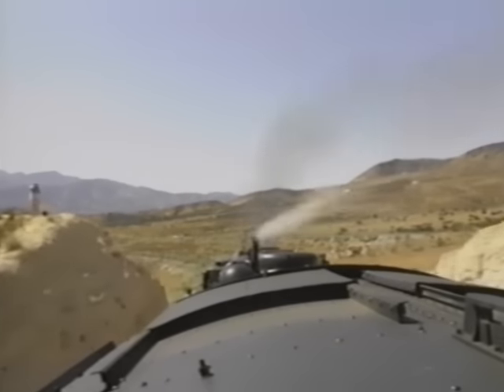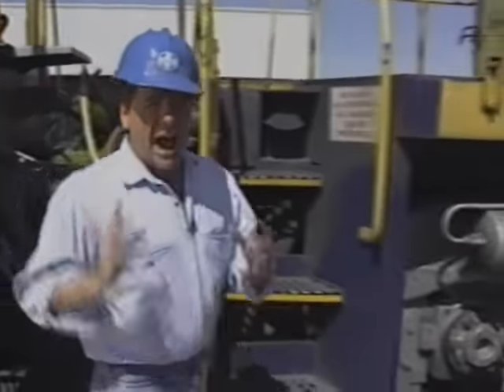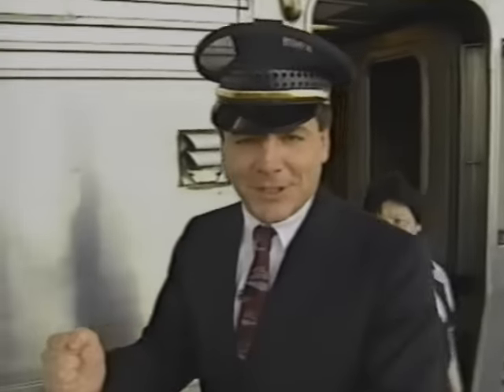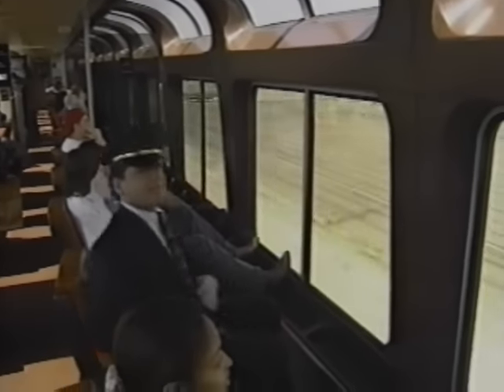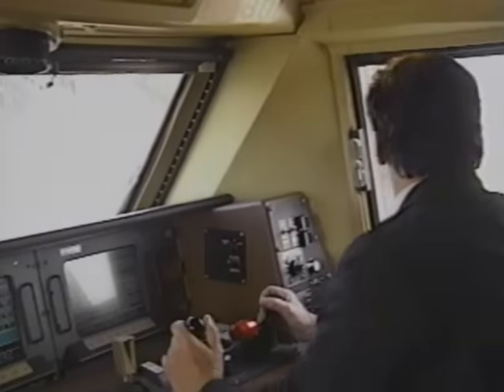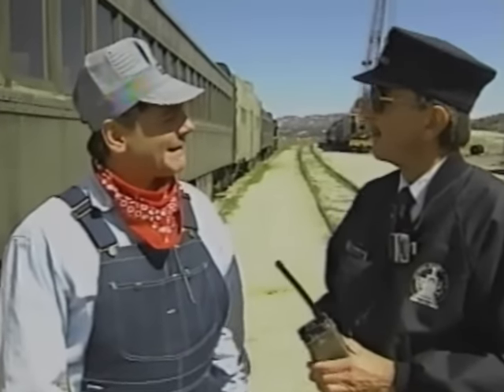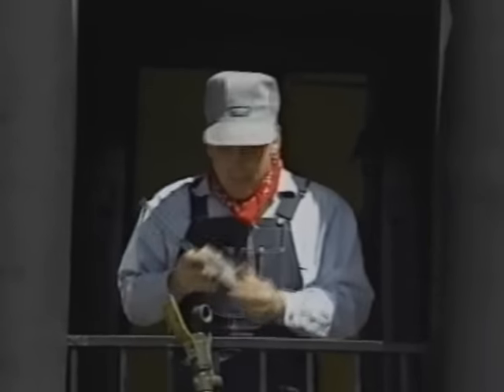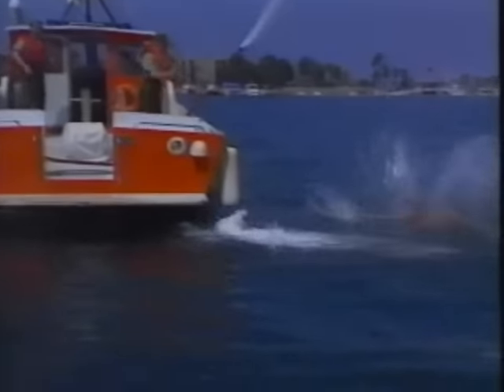[VHS] "There Goes A Train" 1994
NEW!
URGENT: The intro, railyard, and museum songs have been found!  Scroll down!
This was one of my favorite films as a kid, I probably watched it 200+ times.  Released by KidVision in 1994 and produced by Dave Hood Entertainment (who also was the star of the film), "There Goes A Train" was part of the "There Goes A..." series, teaching kids about trains, planes, and spaceships.

1:42 - Bold from CSS Music
8:26 - Traffic from CSS Music
9:15 - Ice Breaker (4 Minutes) from Gene Michael Music 102
12:23 and other "dream" scenes - Shimmer Complex from Gene Michael Music 125
17:14 - Evening News from Gene Michael Music 105
22:26 - Barn Dance from CSS Music
28:13 - On My Nerves from Gene Michael Music 103b

This video was uploaded for educational and historical purposes only, kudos to Dave for his great work. (I can do that...)

I am aware that this film has been uploaded by others, but this version is of the finest conversion and restoration quality.

Coming soon from TheFilmReel Classics:
There Goes a Helicopter
KidVision - "Train Songs"
Piggy Toes Video - "All Aboard!"
possibly the I Love Toy Trains series